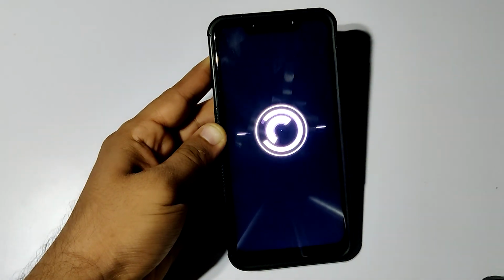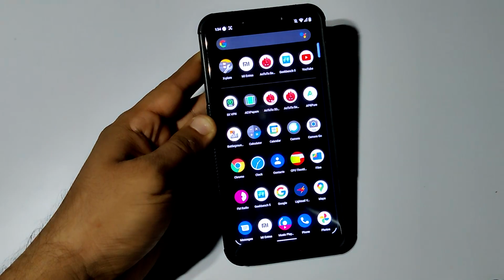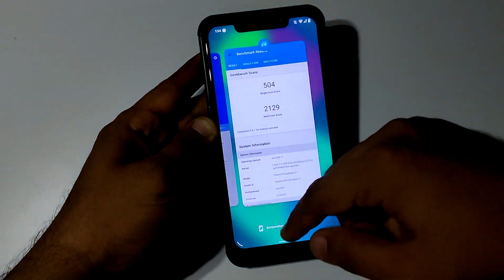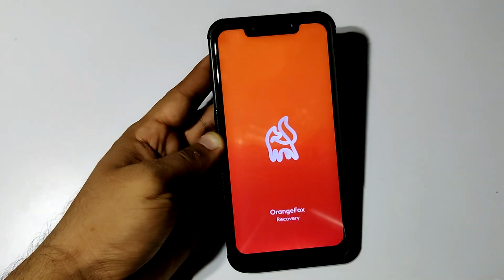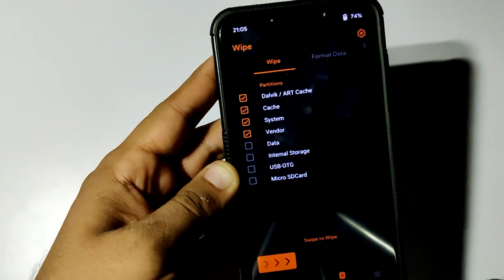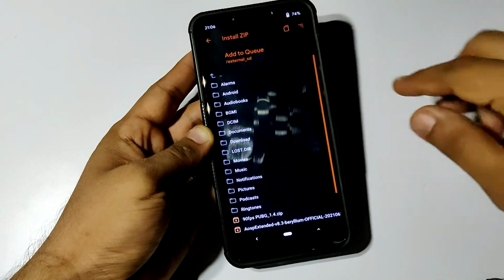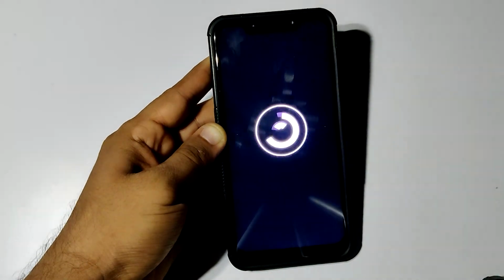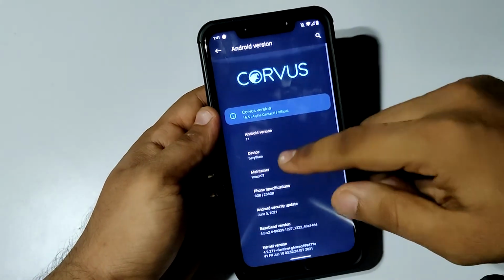Corvus OS 16.5 for POCO F1 | How to install | Official | Android 11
☠️☠️CAUTION☠️☠️ Below Installation Steps are not supported by all ROMS. DON'T FOLLOW THE BELOW STEPS IF THE INSTALLATION VIDEO LINK IS MENTIONED.

Join my Telegram channel For more Discussions & Supports

Quick Installation Steps:

1) Download ROM file & clear security meassures
2) Reboot into TWRP
3) Wipe cache/Dalvik/system/vendor/data/internal
4) Flash the ROM file.
5) Reboot and enjoy :)